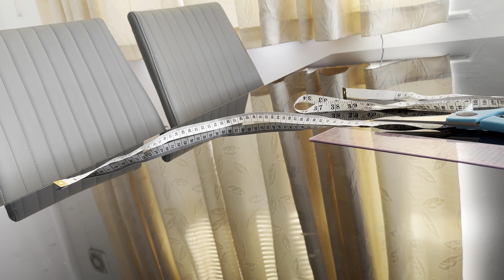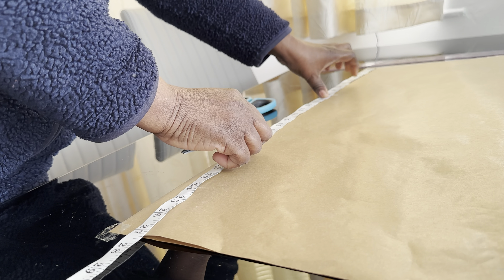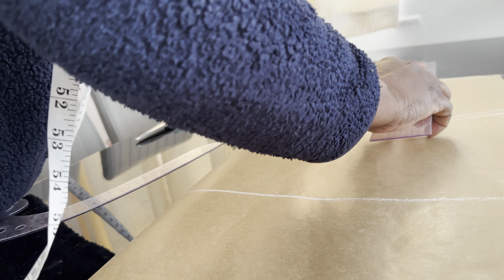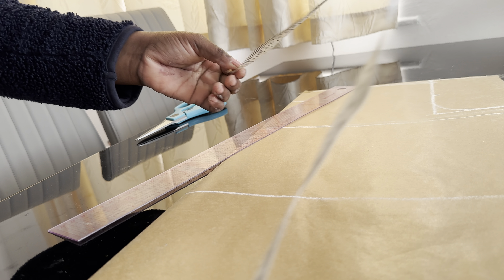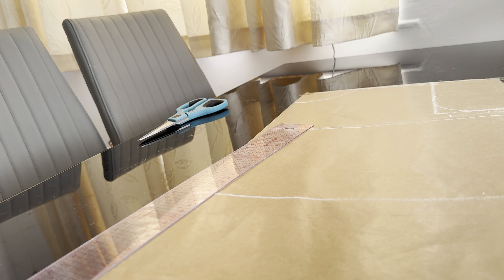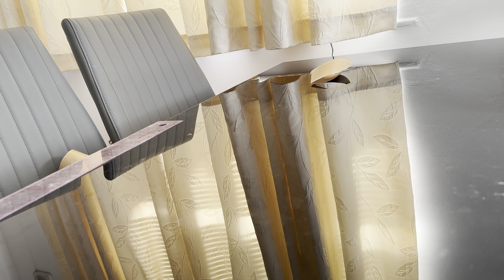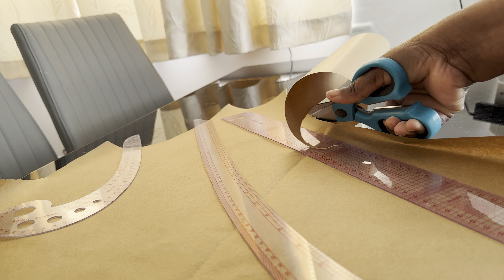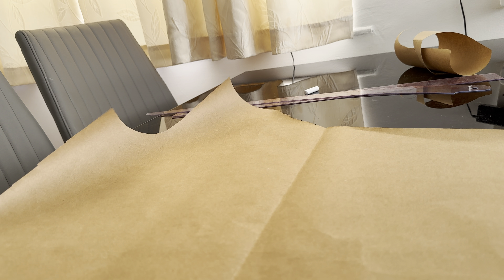How To Cut One Shoulder Asymmetric Blouse | Top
In this video you will learn how to cut one shoulder asymmetric blouse | top if you follow the steps guide in this tutorial. The Cutting will start from the shoulder tip  down to the Armhole Area.
You can rock this blouse /top with a trouser, skirt or attached it to a skirt